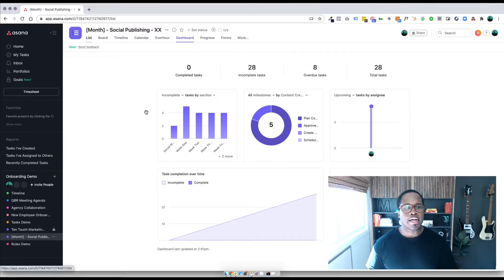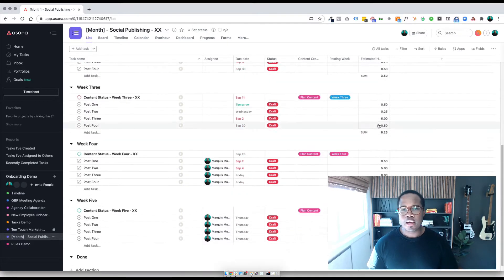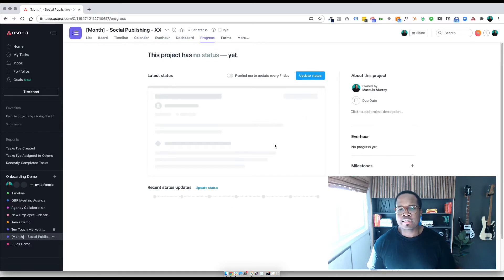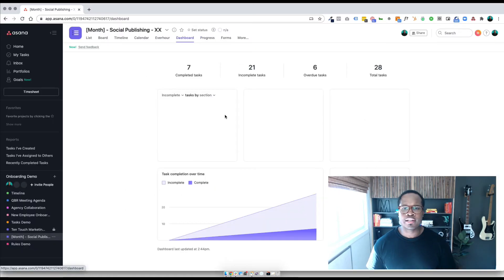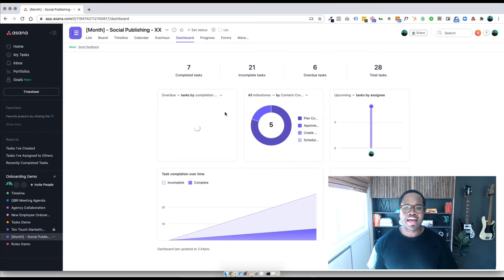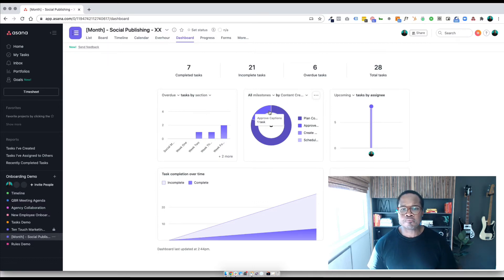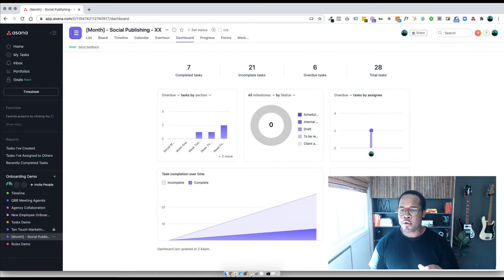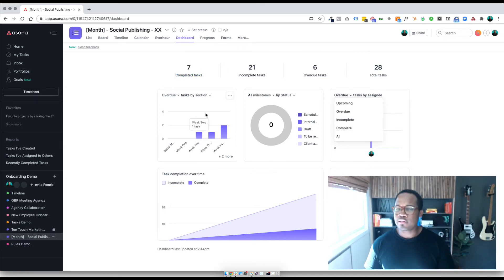ASANA Dashboards: A Quick Overview for Effective Project Management 🚀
Discover the power of Asana Dashboards, the latest feature released by Asana, designed to provide a comprehensive snapshot of project-level activities. With Dashboards, similar to "Progress" for status updates, you have the flexibility to select specific parameters related to task completion, gaining insights at a high level. Project managers can leverage Dashboards to stay informed about ongoing work within the organization, enabling quick status updates for teams and stakeholders. Join us for a quick overview of Asana Dashboards and unlock the potential for streamlined project management.

1. Canon EOS M50 Mirrorless Camera Kit with 15-45mm lens (Black)

2. Sigma 16mm F/1.4 DC DN Contemporary Lens for Canon EF-M

3. Shure SM7B Vocal Dynamic Microphone

4. Audient EVO 4 USB Audio Interface

5. Elgato Cam Link 4K

6. LE RGB LED Flood Light, 15W Outdoor Color Changing Floodlight

7. Glorich ACK-E12 Replacement AC Power Adapter Kit

8. SanDisk 64GB Extreme PRO SDXC UHS-I Card

9. Neewer 2-Pack 6600mAh Li-ion Replacement Battery with USB Charger

10. Fujifilm X-T20 Mirrorless Digital Camera, Black (Body Only)

11. Fujifilm 16405575 Fujinon Prime Lens XF23mm F1.4 R

12. Aputure AL-F7, Aputure H198